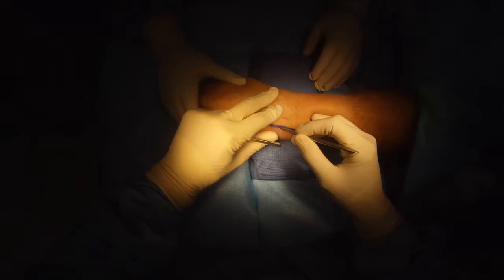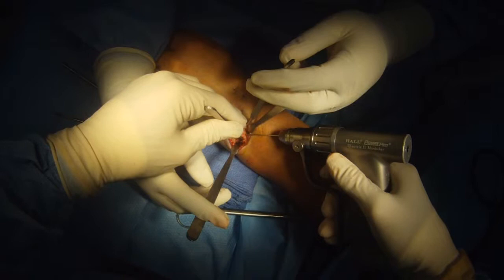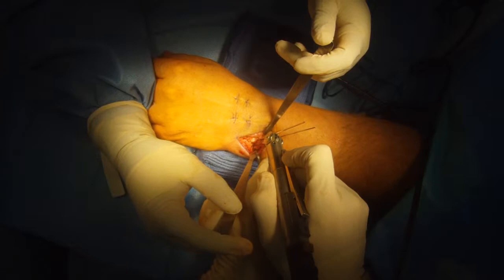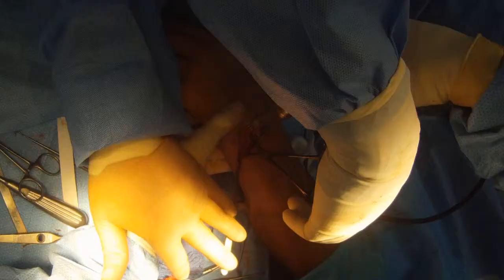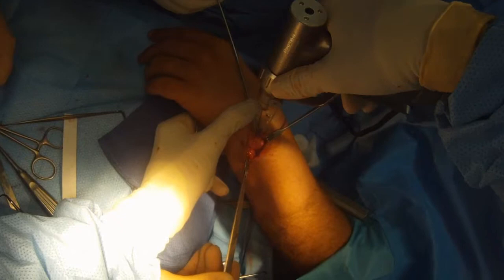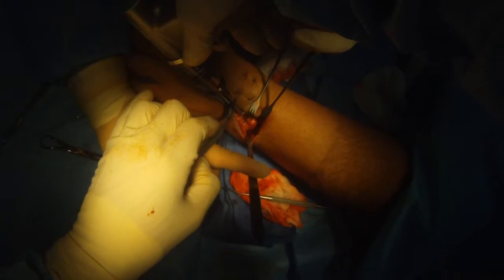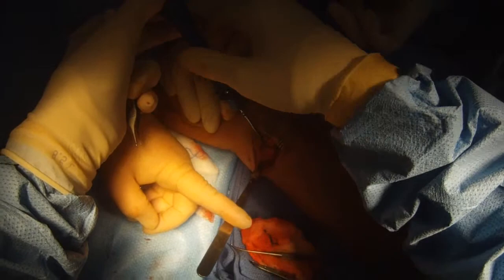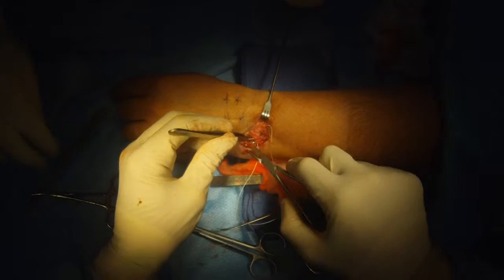Wrist Pain Ligament Injury Treated by Ulnar Shortening Osteotemy Katy TX Hand Surgeon